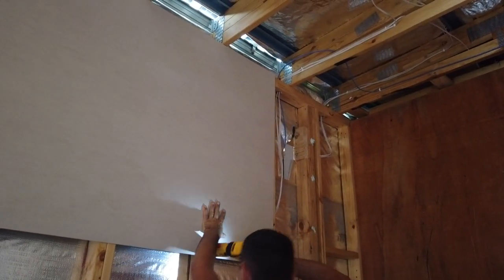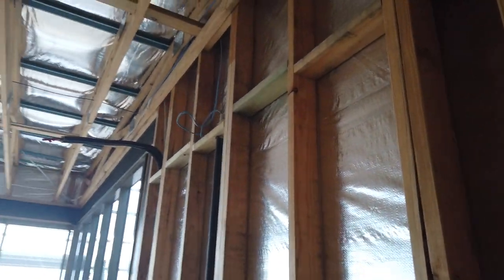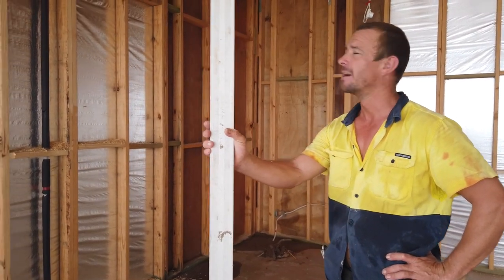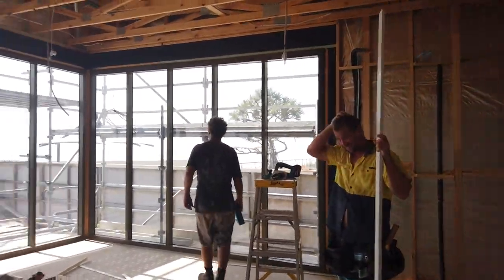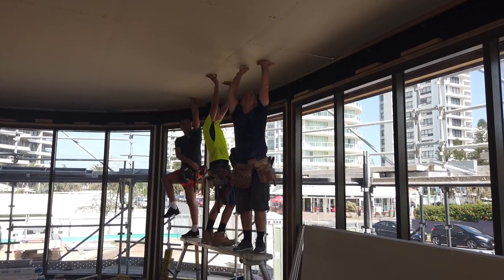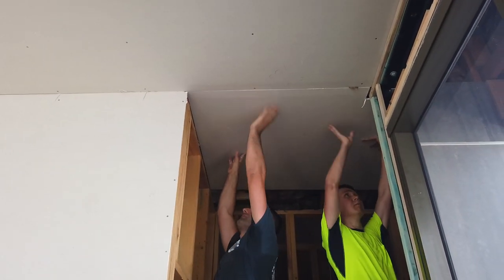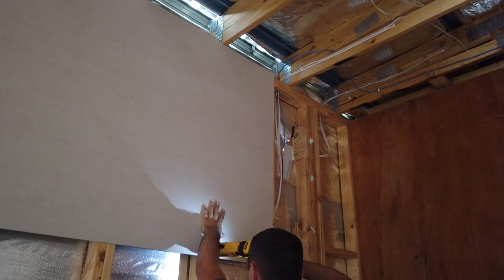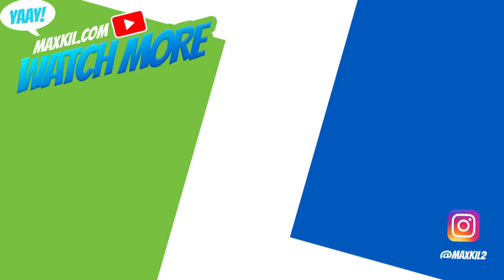Drywall Construction Crew Fixing Sheets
Drywall construction crew cutting & fixing sheets to walls & ceilings in Australia.